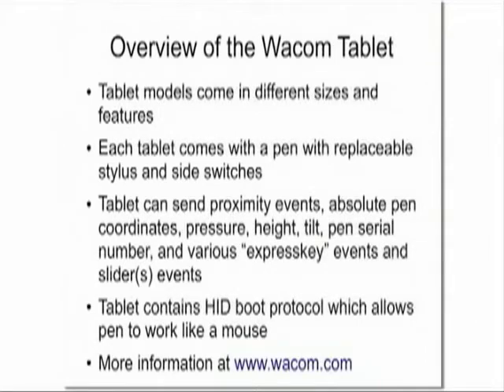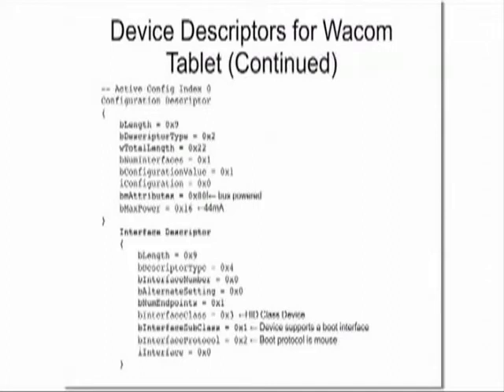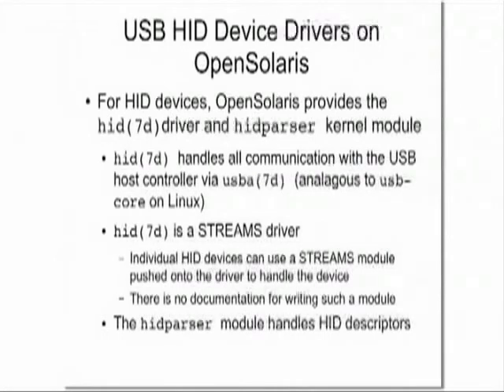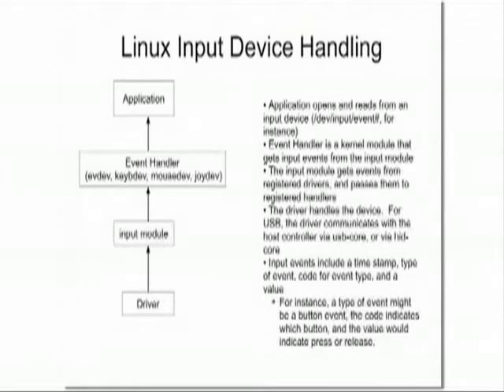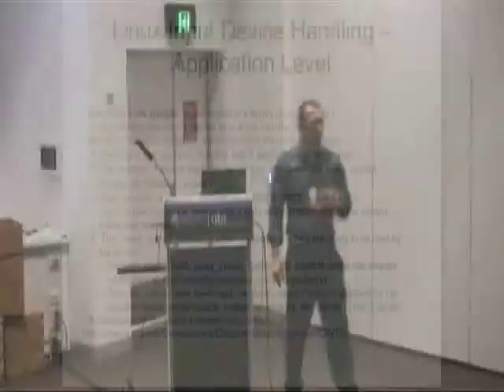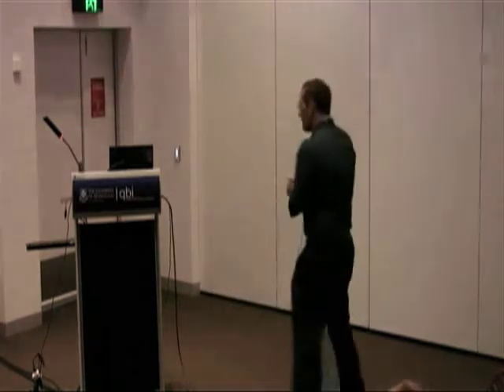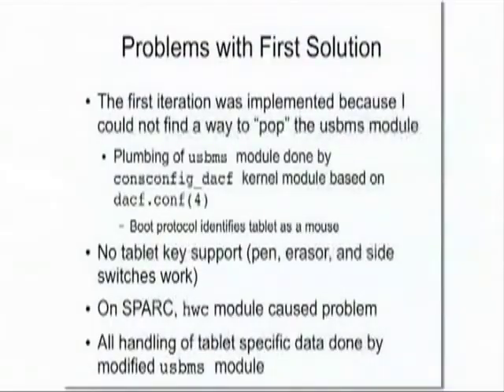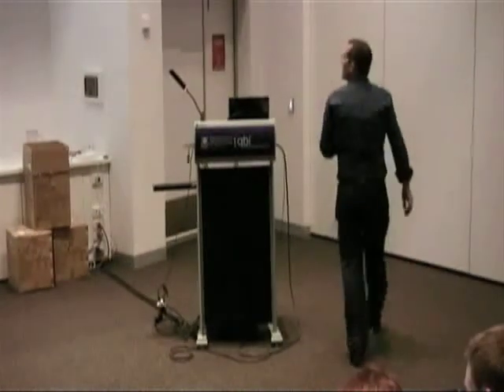Porting USB HID Device Drivers Between Linux and OpenSolaris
Max Bruning presents at the Kernel Conference, Australia, July 2009.